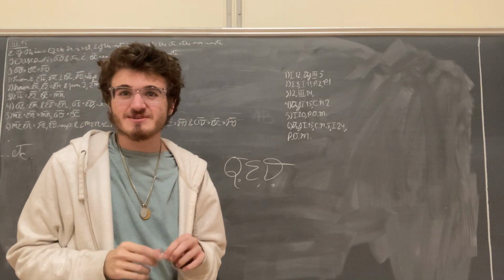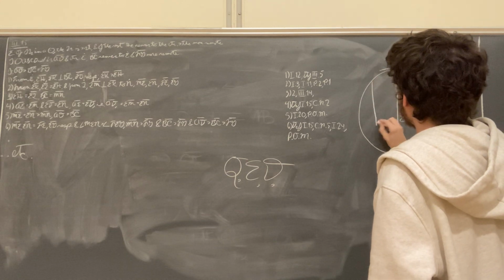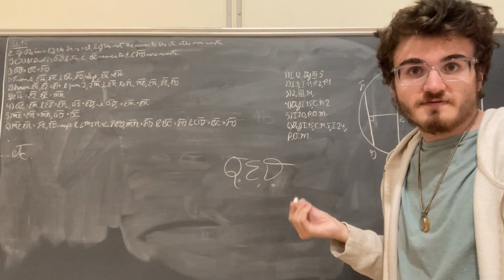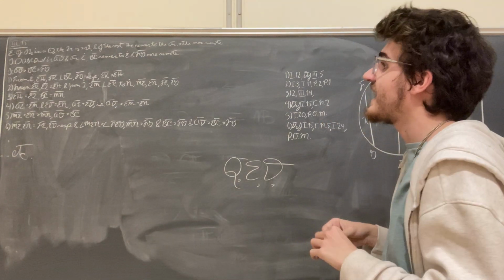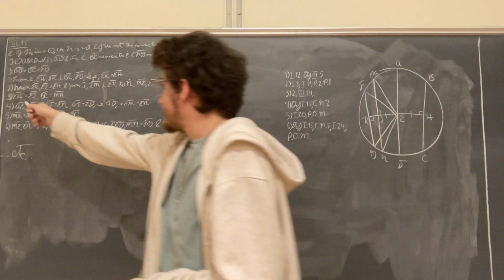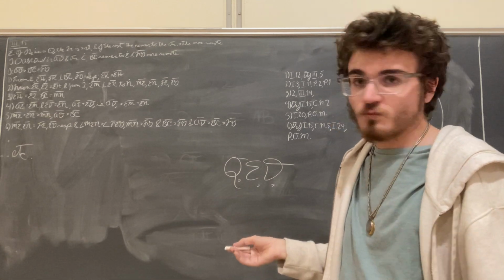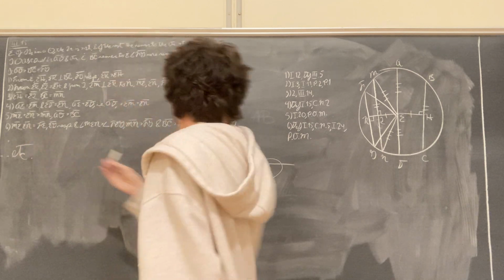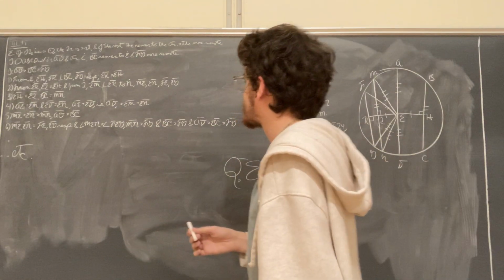Euclid's Elements, Book III, Proposition 15 (III.15)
"Of straight lines in a circle, the diameter is greatest, and of the rest the nearer to the centre if always greater than the more remote."